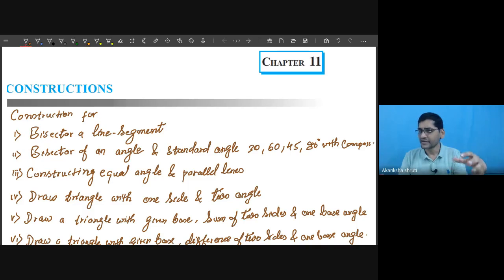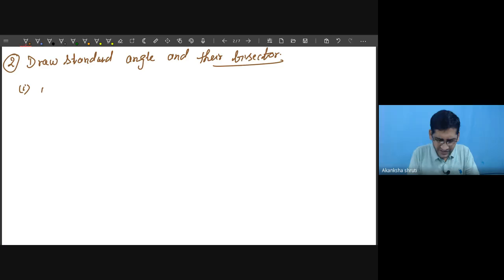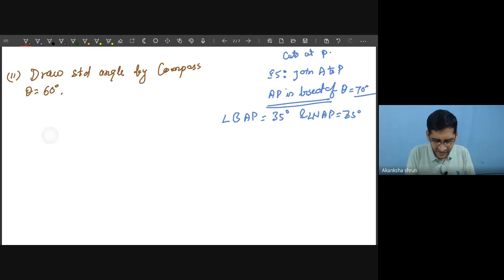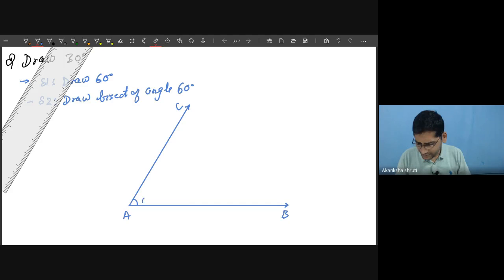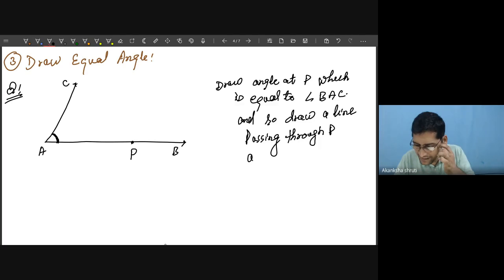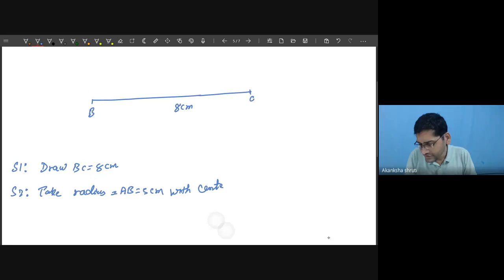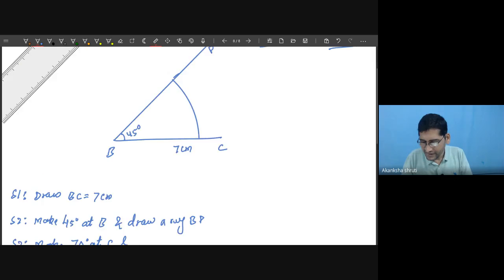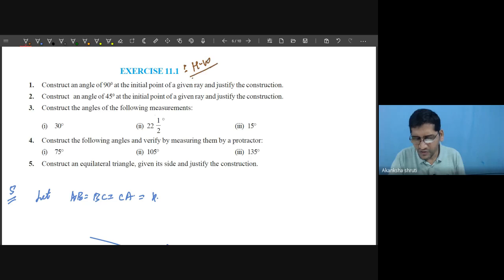11:01 Construction class 9th, Construction of Bisector and Triangle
The video is a detail discussion and complete conceptual analysis of the topic “  Construction class 9th, Construction of Bisector and Triangle  ” with
1. a lot of problems solving and
2. may more tips which provides a premium course for the RRB, UPSC, CSAT, NTSE, Olympiad, Competitive Examinations & Top grade academic leading aspirants.
3. questions from popular National Level MBA entrance exams like CAT, XAT, MAT, CMAT, NMAT, IIFT, SNAP, ATMA and GMAT and the State Level Exams like MAH CET, TANCET, PGCET, KMAT etc.
4. Each and every concepts with all Tips & Tricks having more than enough numbers of solved Questions.

1. Basics for class 5th to 10th .
2. CBSE Class 9th,
3. CBSE Class 10th,
4. NTSE (National Talent Search Examination) both
5. SOF - Olympiad examinations.
6. Important Aptitude topics for campus recruitment .
7 . Reasoning for government competitive exams like IBPS,  RRB, SSC GCL, RBI, UPSC, etc.

The video contains important information about these topics:
Construction class 9th,
Construction of Bisector and Triangle,
Construction of Bisector of Angle,
Construction of Triangle,
Construction of Triangle from sum of all Sides,
Construction of Parallel Line,
Construction of Equal Angle,